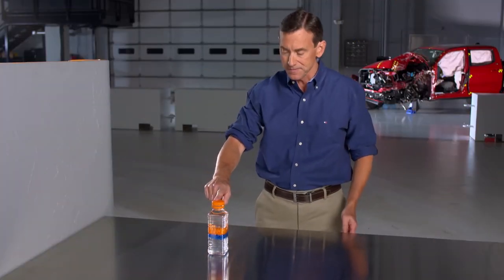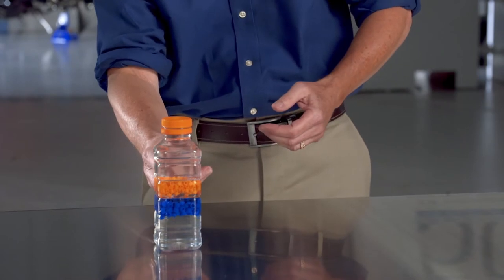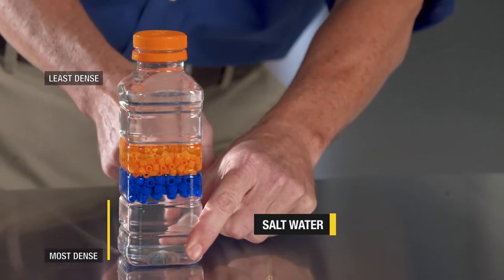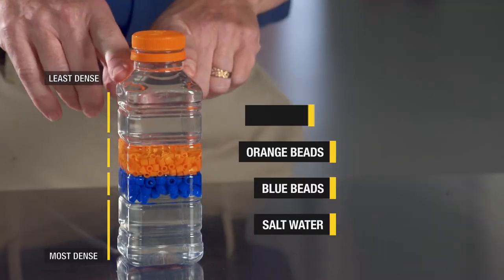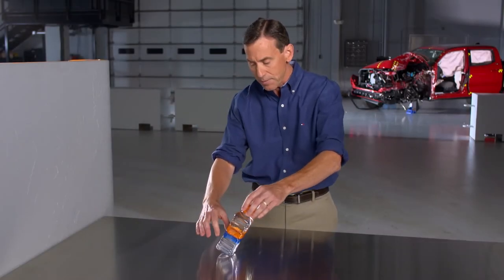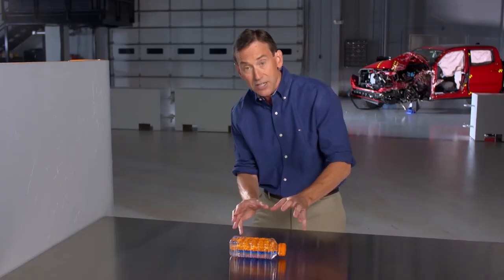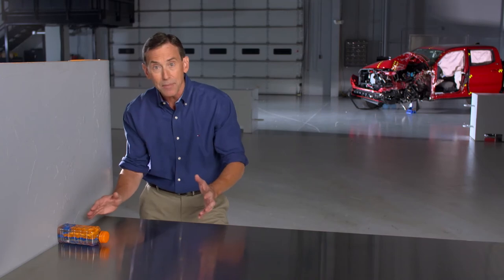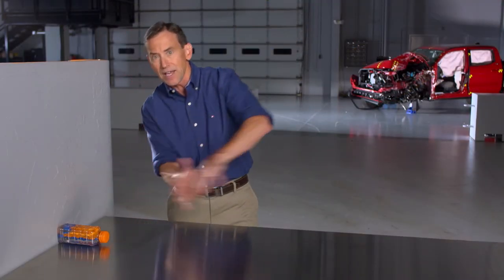Mystery Bottle demo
In this Crash Science in the Classroom demonstration, Dr. Griff Jones reviews how mass and density can effect crash injuries.